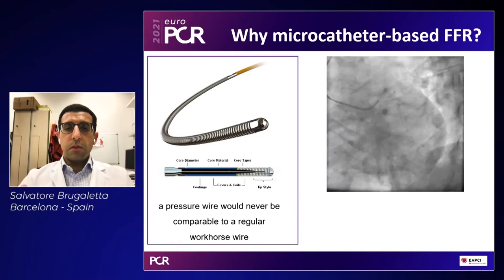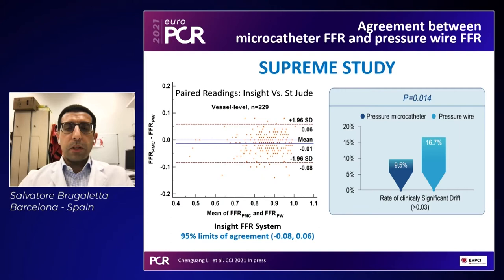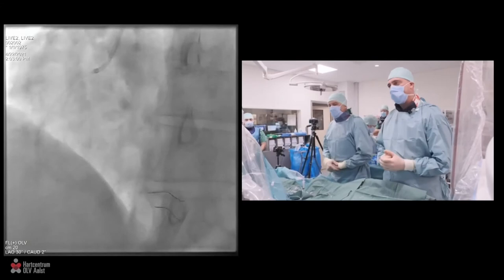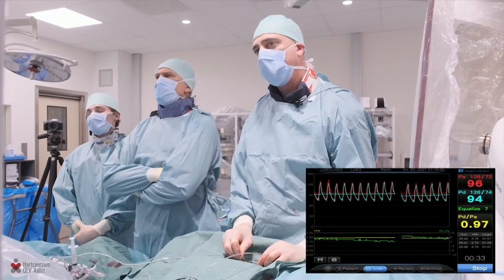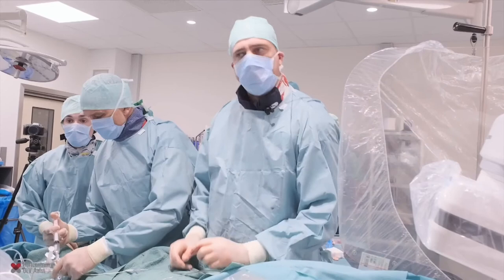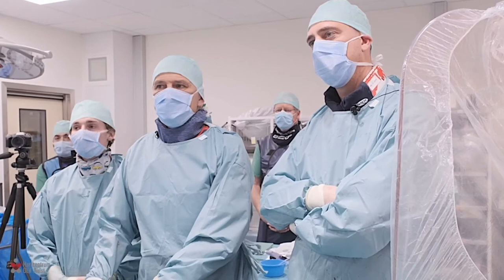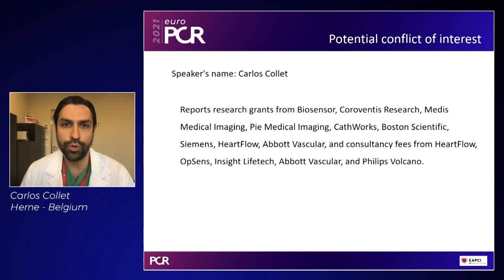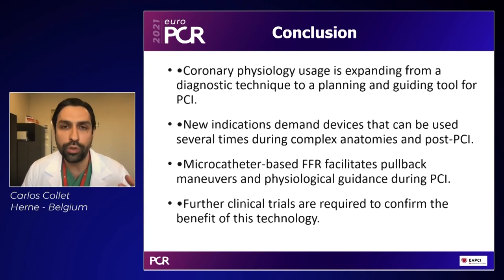Contemporary adoption of invasive coronary physiology with microcatheter-based technology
Watch this session presented by Emanuele Barbato, Bernard De Bruyne, Jeroen Sonck, Simone Biscaglia, Salvatore Brugaletta and Carlos Collet in order to understand the role of microcatheter-based physiology also through a critical appraisal of the available literature, to know how to correctly adopt the novel TruePhysio microcatheter, and to discuss the importance of physiologic assessment to plan, optimise PCI and assess its final result.